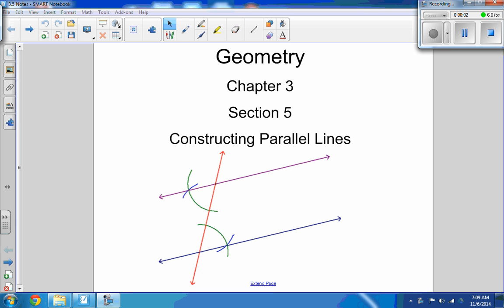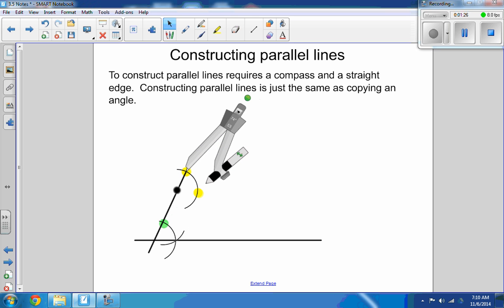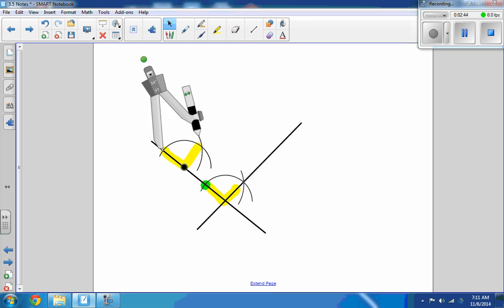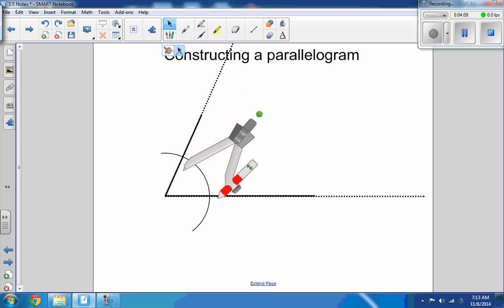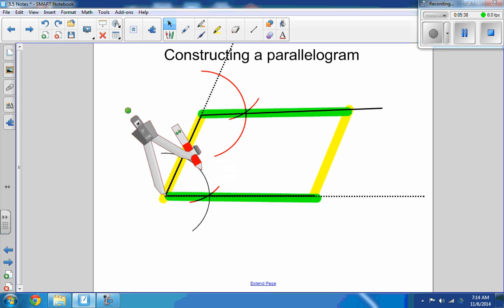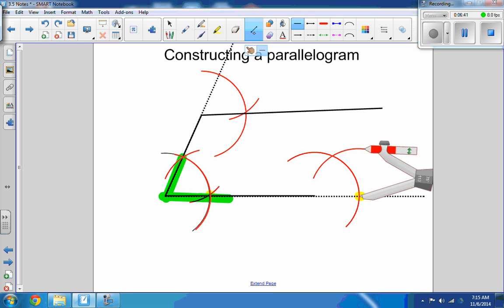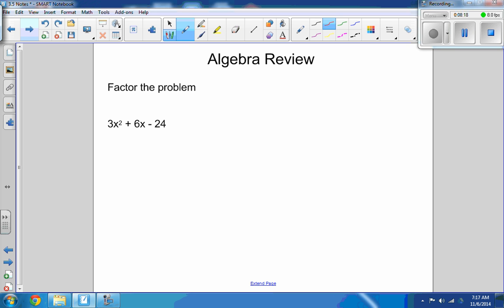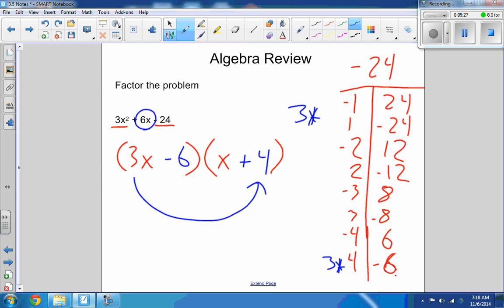3 5 Video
Chapter 3, section 5: Constructing Parallel Lines